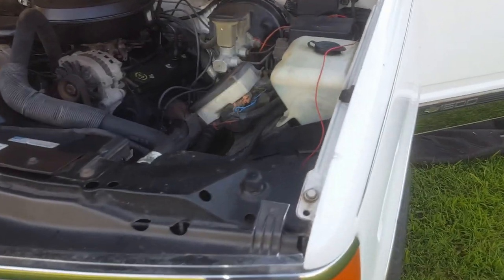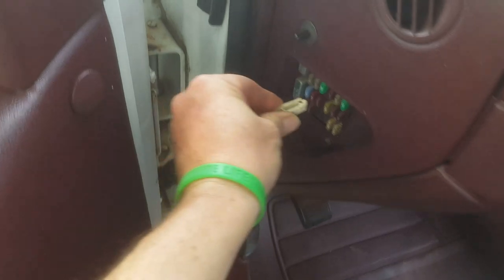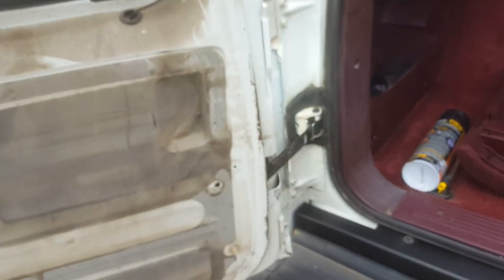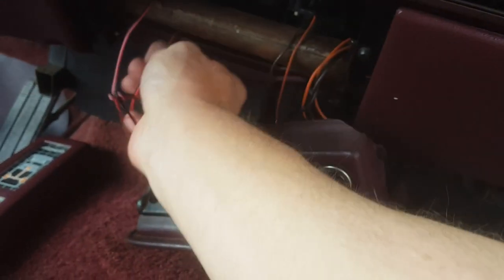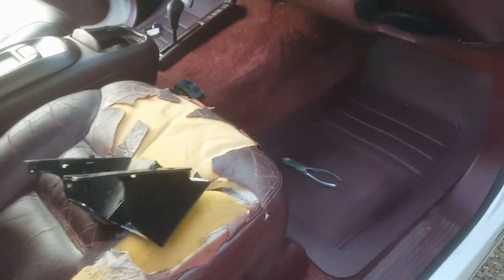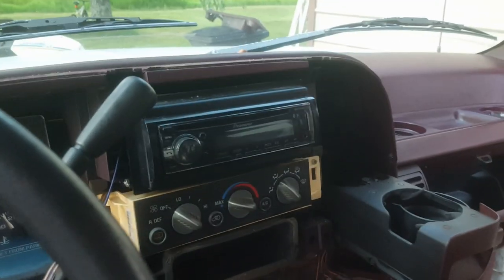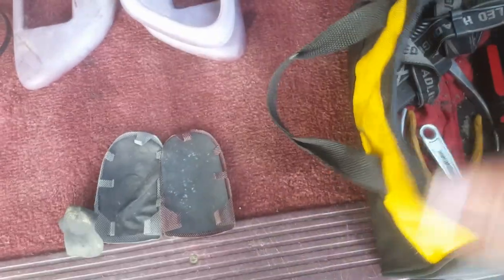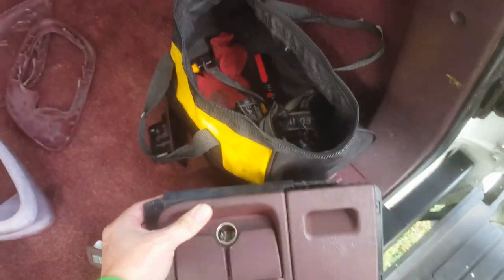How many problems can a CHEAP Chevy Tahoe hide?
A lot. In this video it's time to fix the broken, fix the worn out and even fix the FIXES.